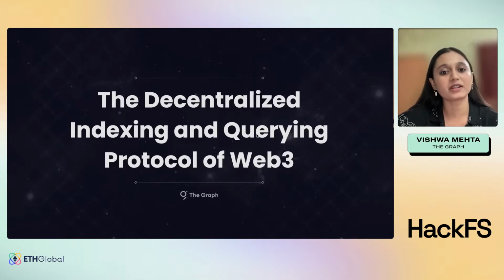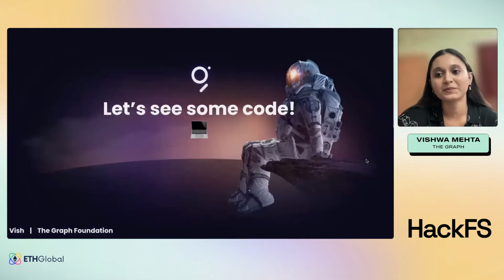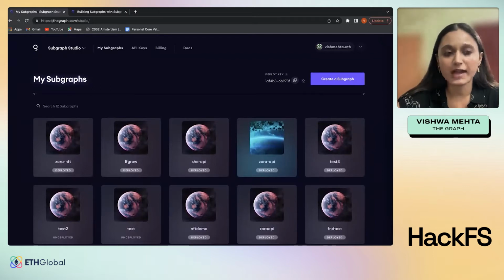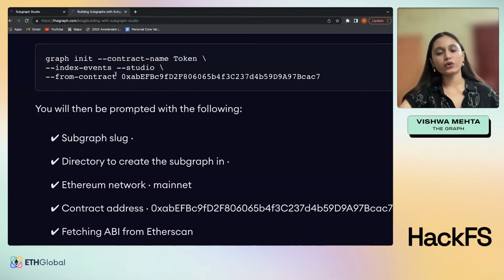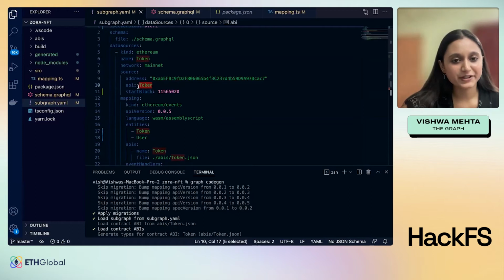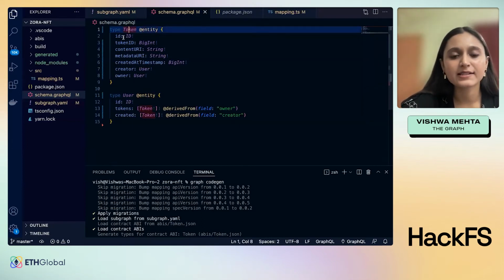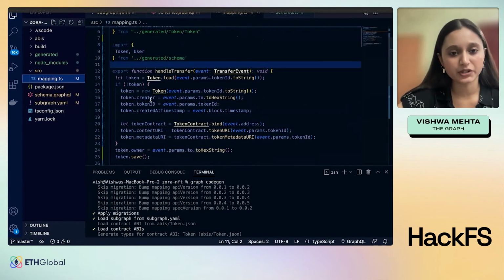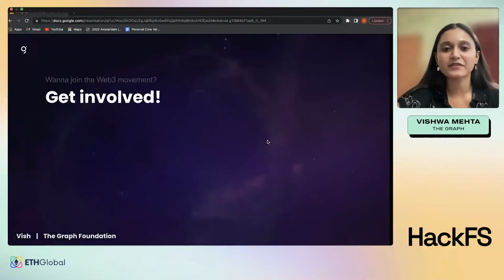The Graph 🛠 Building Decentralised GraphQL APIs on Ethereum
Join Vishwa Mehta of The Graph for a workshop titled "Building Decentralised GraphQL APIs on Ethereum."